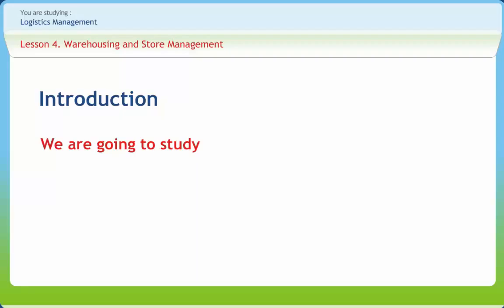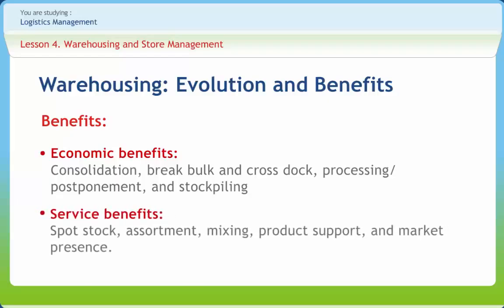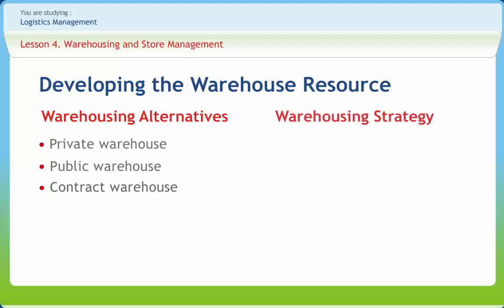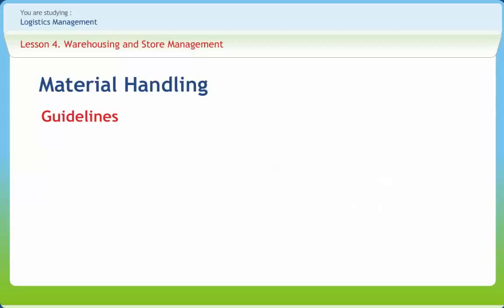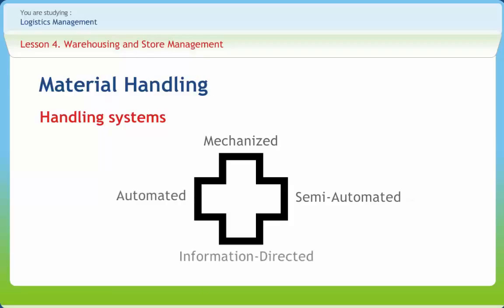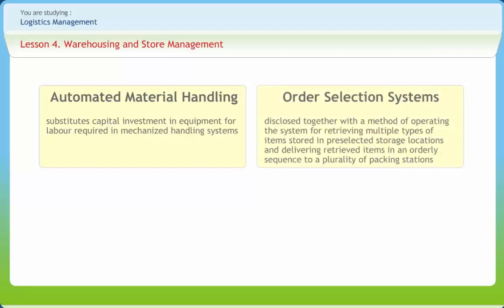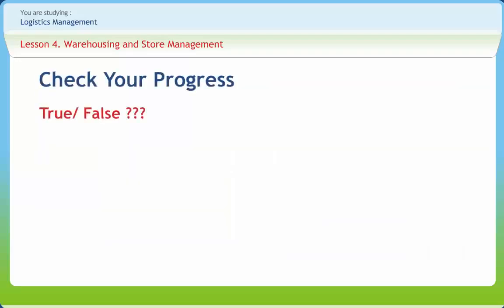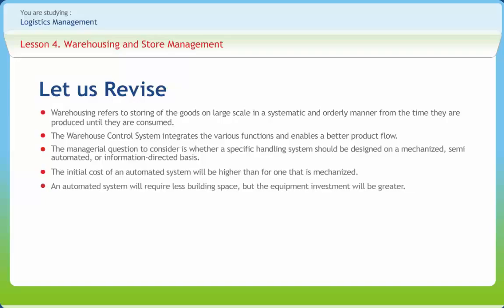Logistics Management 04